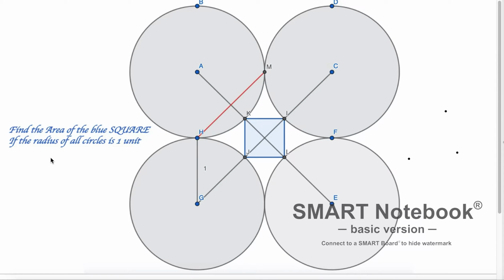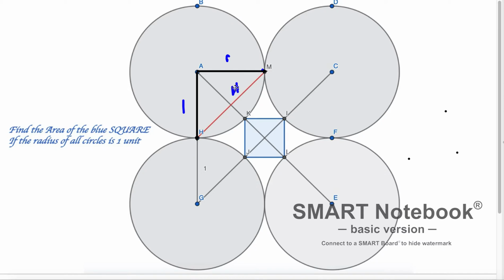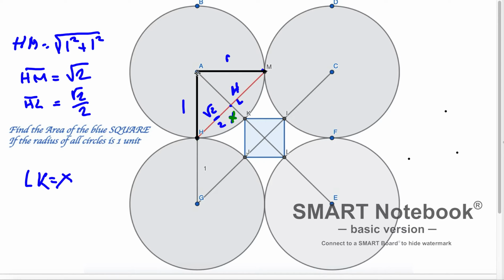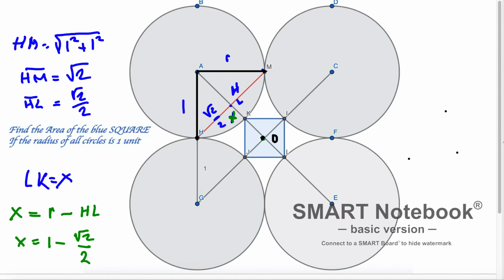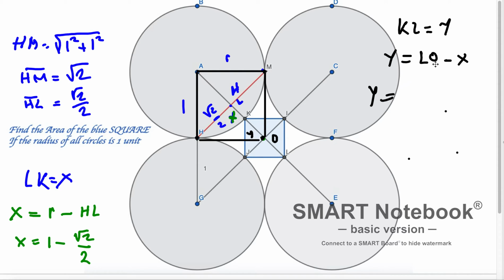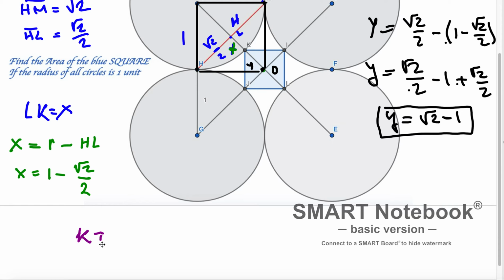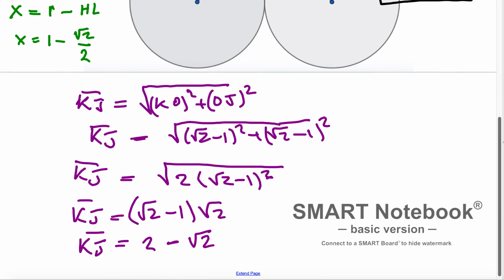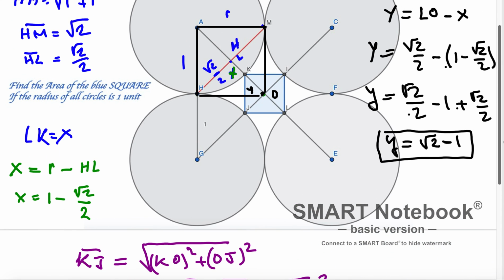Find Blue Area of the Square